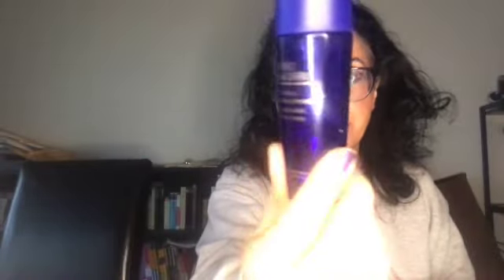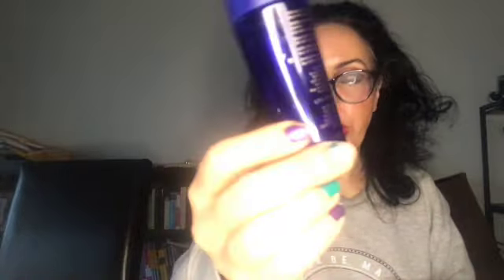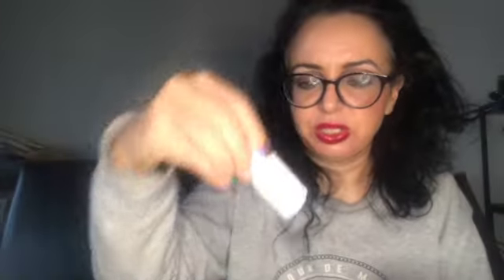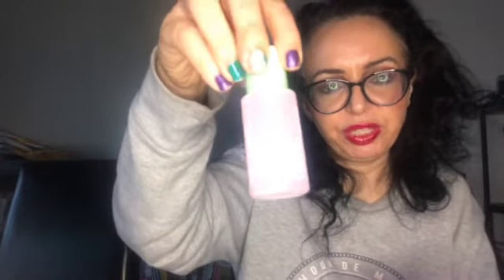turnandburn project pan Round 7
hi everyone,

Let's see how much progress i can make using up my samples of skincare and makeup.

thank you for the watch.
Love, T.

Influenster: @fkranich